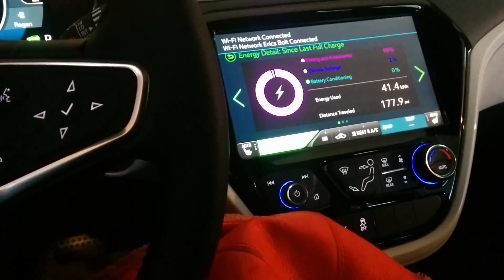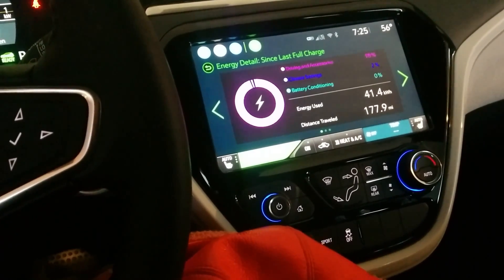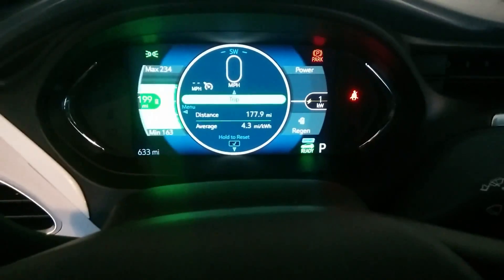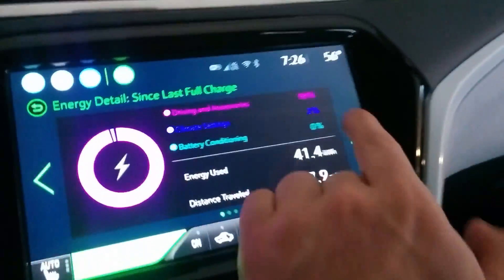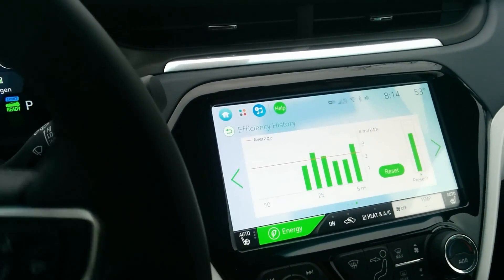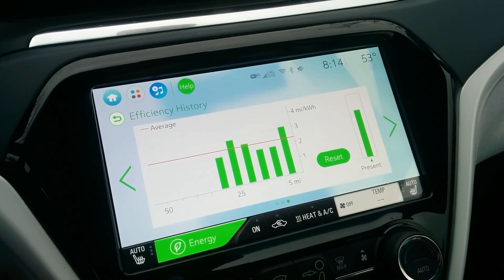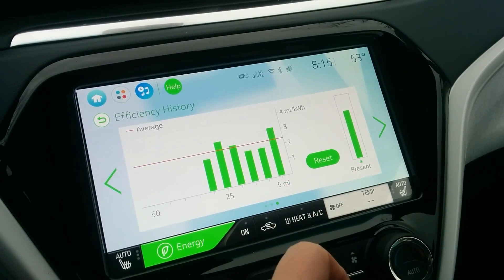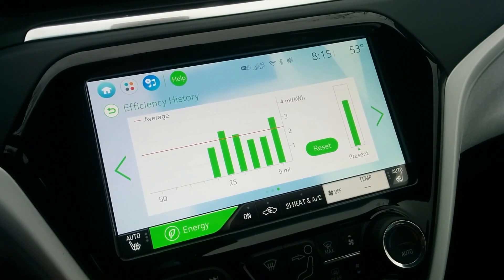Chevy Bolt EV Low Efficiency Driving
I'm trying to use as much energy as I can on my drive to work. 400 feet elevation gain, heat on maximum, freeway driving, rain and marine layer air. Looks like the Bolt EV can dip down to about 180 miles of range in these conditions.

I apologize for no b-roll. Camera was acting up.